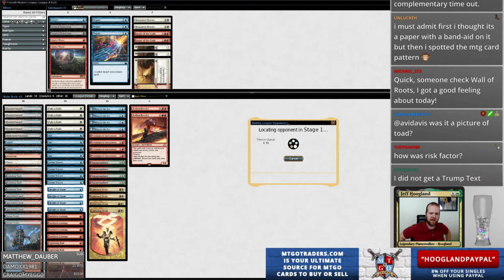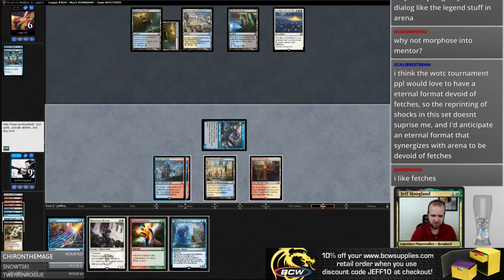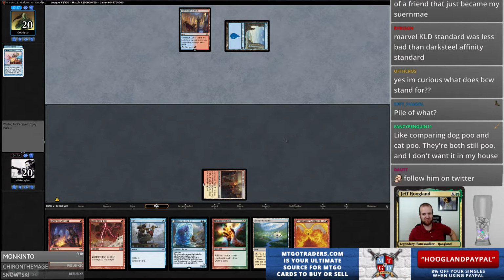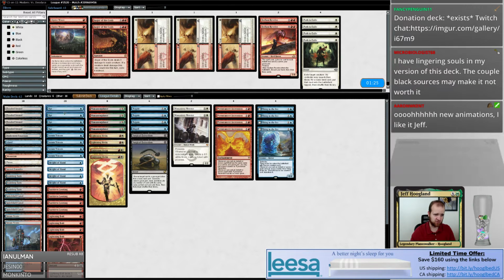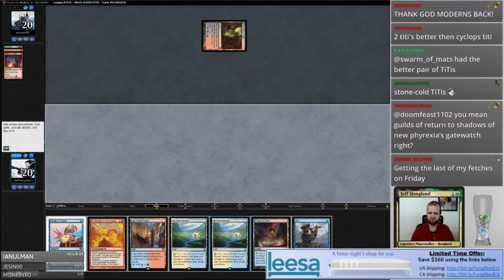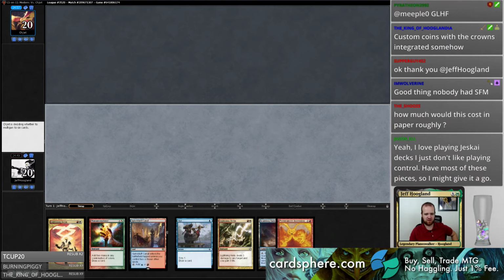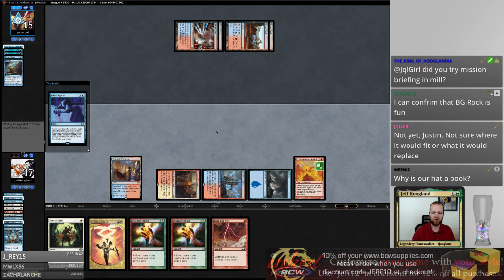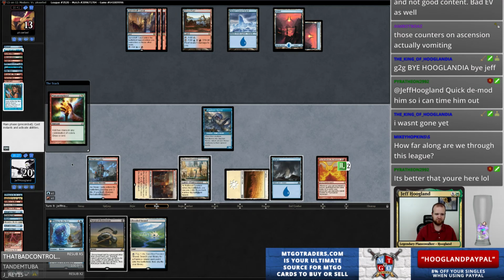Jeskai Thing Ascension - Modern - October 3rd, 2018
2:54 - First Match: Ad Nauseum
26:59 - Second Match: UR Storm
54:22 - Third Match: Bridgevine
1:08:08 - Fourth Match: Green Tron
1:17:12 - Fifth Match: UR Storm
1:35:26 - Wrap-Up

2 Bedlam Reveler
4 Faithless Looting
4 Flooded Strand
1 Hallowed Fountain
2 Island
4 Lightning Bolt
4 Lightning Helix
4 Manamorphose
1 Mountain
4 Opt
4 Path to Exile
1 Plains
4 Pyromancer Ascension
1 Sacred Foundry
3 Scalding Tarn
4 Serum Visions
4 Sleight of Hand
3 Spirebluff Canal
2 Steam Vents
4 Thing in the Ice

2 Alpine Moon
2 Anger of the Gods
1 Dispel
2 Monastery Mentor
3 Negate
2 Surgical Extraction
3 Wear/Tear